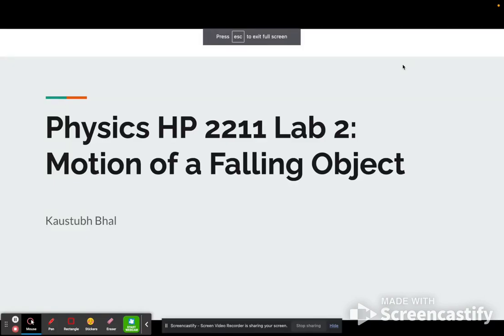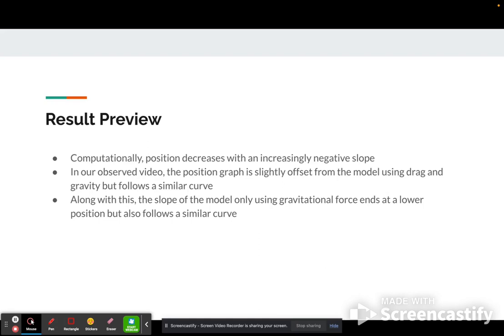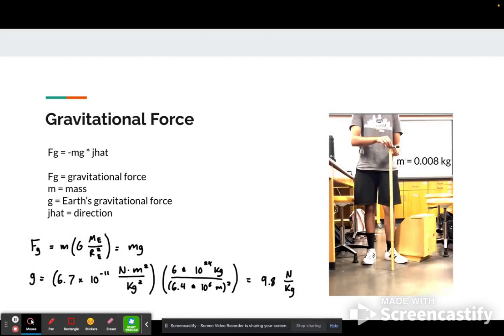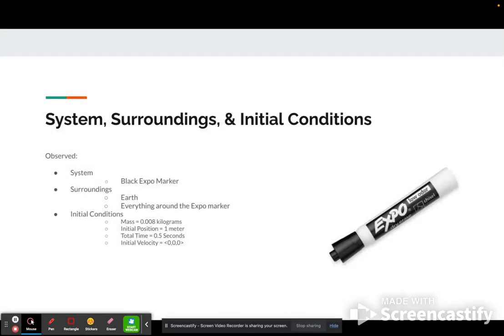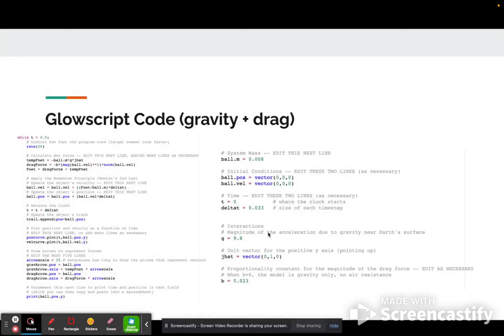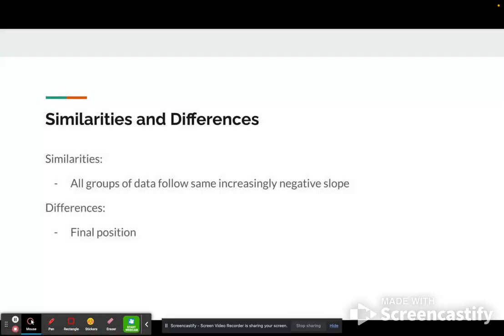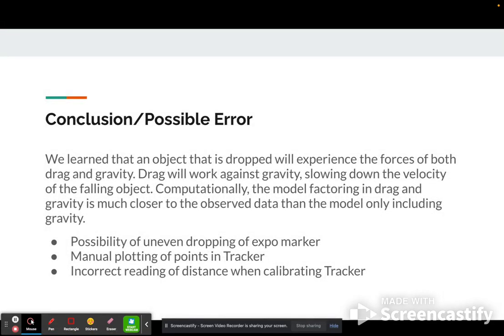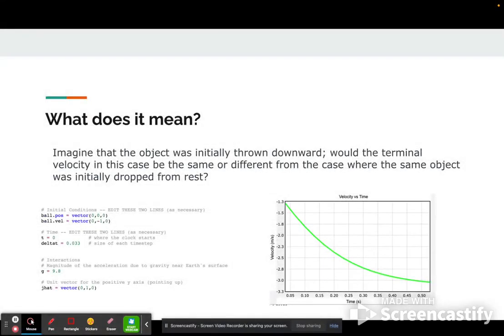2211 Lab 2 - Kaustubh Bhal